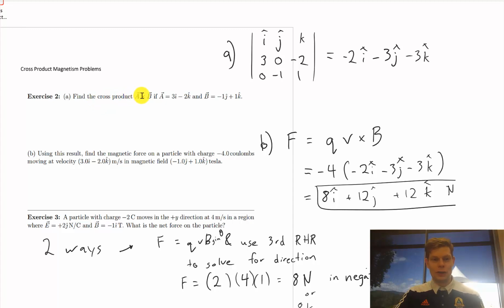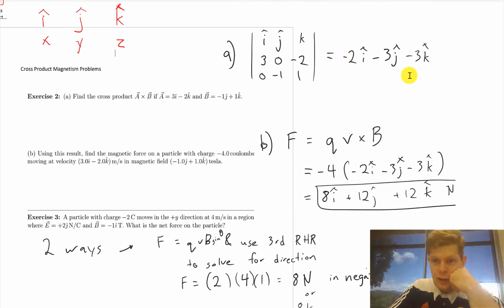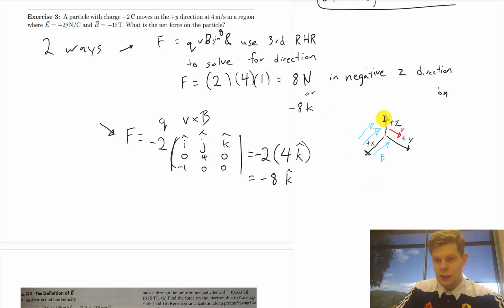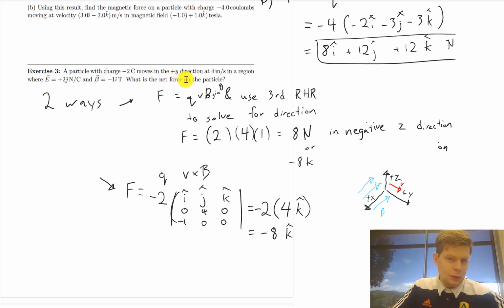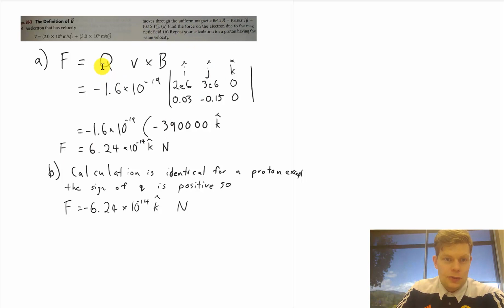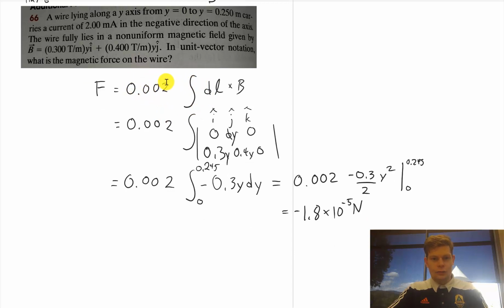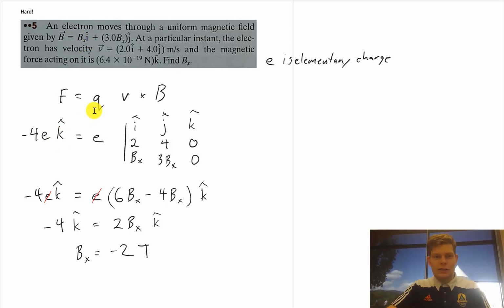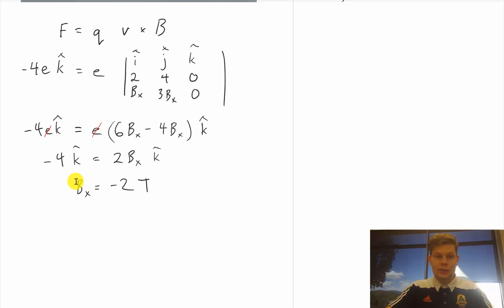AP Physics - Magnetism - Cross Product